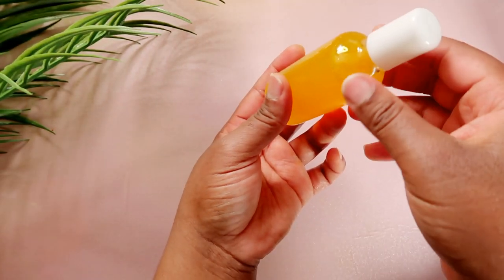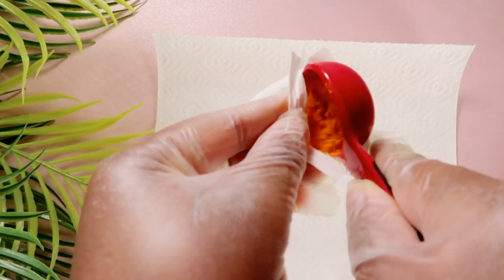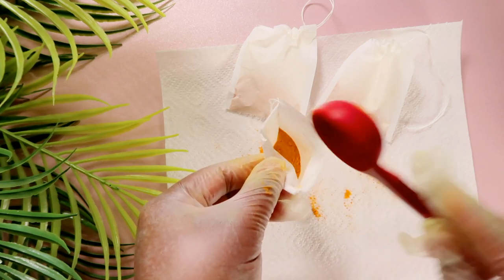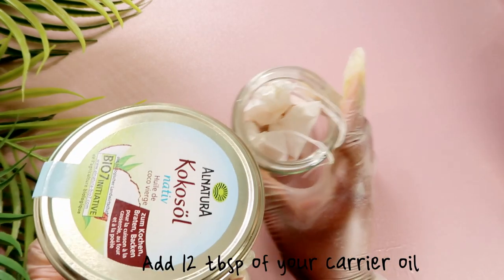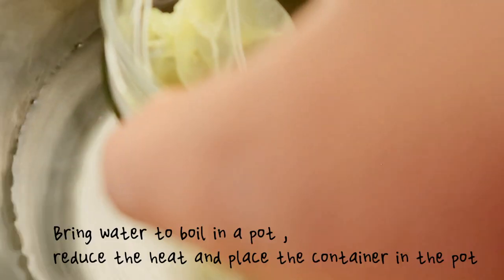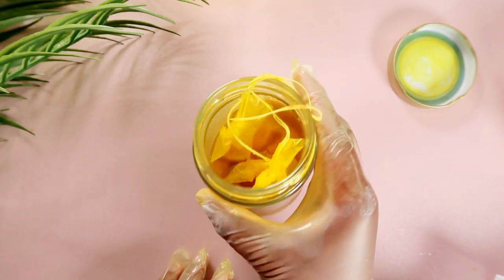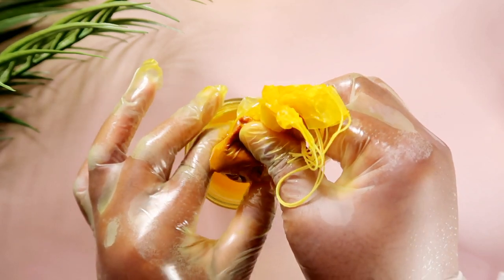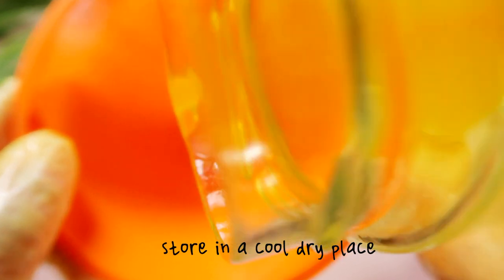How to Make Tumeric Oil for Glowing Skin, Fade Dark Spots and Even Out Skin Tone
tumeric,
turmeric,
how to grow tumeric,
tumeric body butter,
tumeric tea,
turmeric growing,
turmeric eye mask,
tumeric mask,
tumeric milk,
tumeric soap,
turmeric benefits,
how to grow turmeric,
tumeric haldi,
tumeric plant,
tumeric latte,
tumeric scrub,
benefits of turmeric,
how to plant turmeric,
growing tumeric,
organic tumeric,
tumeric curcumin,
tumeric benefits,
best tumeric mask,
lakadong tumeric,
diy tumeric cream,
diy tumeric scrub

Have any questions or worries, please leave them at the comment section and I will gladly respond.HAVE YOU WATCHED THESE VIDEOS ?

NOTE📝
Always ways do a patch test before using any natural remedy or products to make sure that you are not allergic to it.